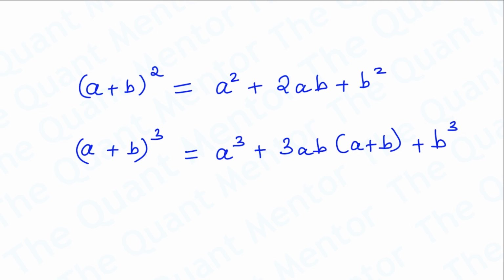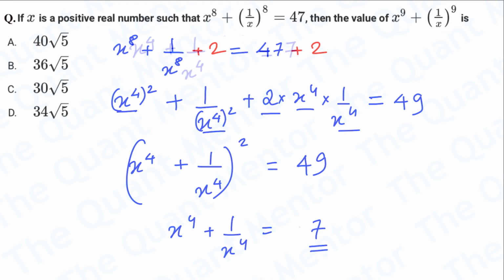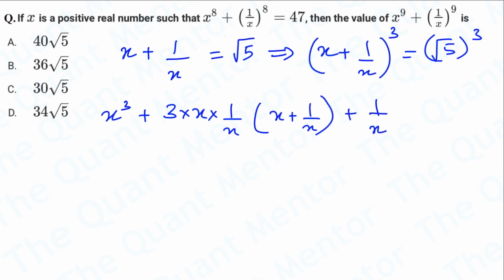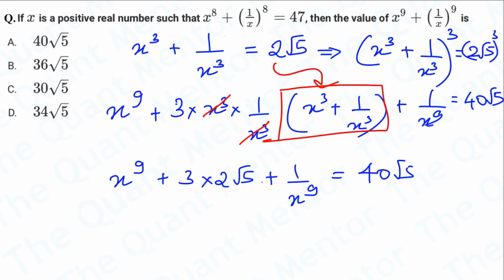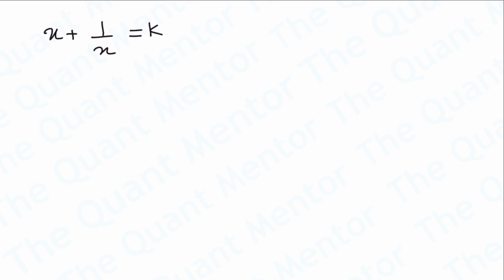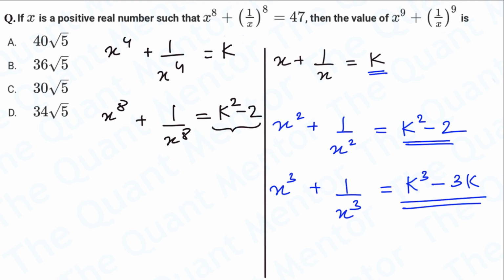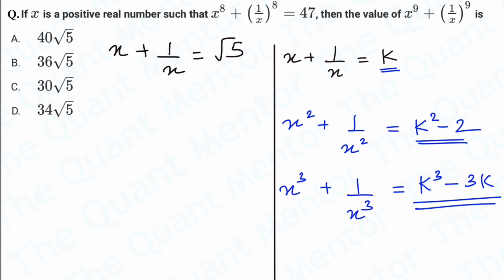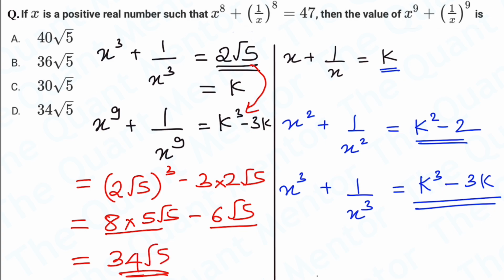CAT 2023 Slot 3 Question & Answer Q4. Algebraic Equations catpyqs catpyqdaily catexam cat-prep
This was the next question and it was based on Algebraic Equations.

Q. If x is a positive real number such that x^8 + (1/x)^8 = 47, then the value of x^9 +(1/x)^ 9 is:
A.  40√5
B.  36√5
C.  30√5
D.  34√5

Also, you check out my course to understand all these important and CAT-relevant concepts in depth